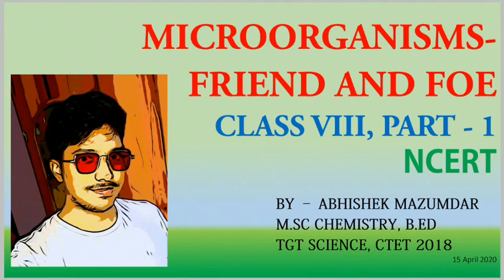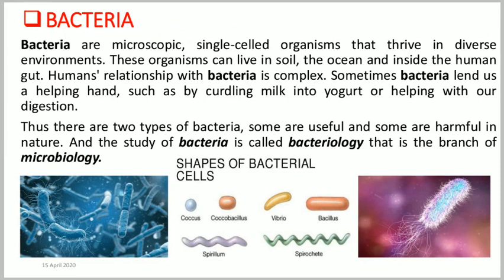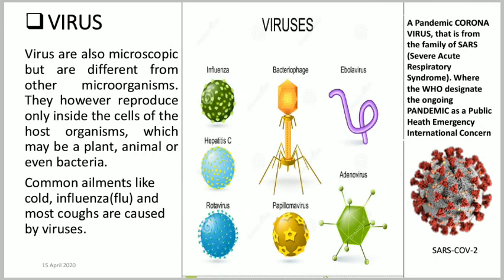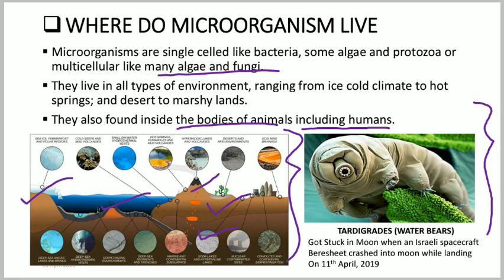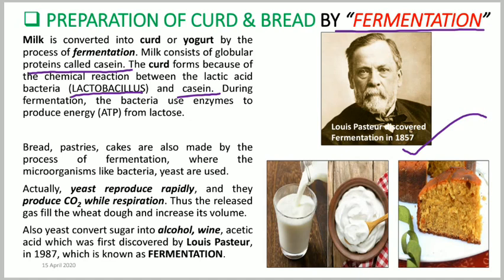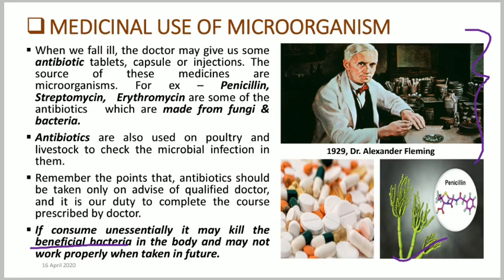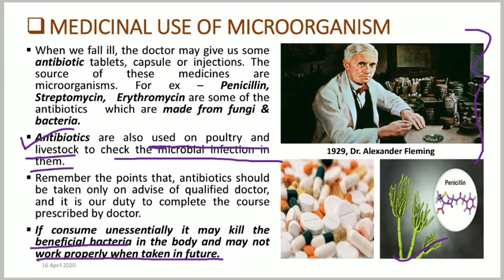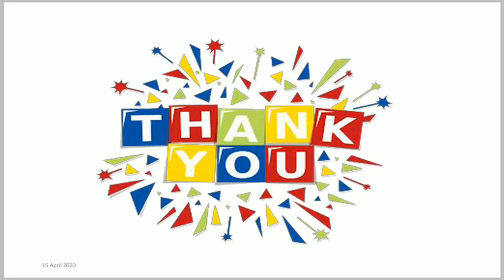Microorganisms: Friend and Foe Chap2_Part1 Class8 NCERT by Abhishek Mazumdar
It is the first part of Microorganisms : Friend and Foe, in this part you will be able to know about the Microorganisms and their behaviour. And how they are helpful to us.
Keep watching and always have a hunger for learning new things.
Thankyou
Regards
Abhishek Mazumdar